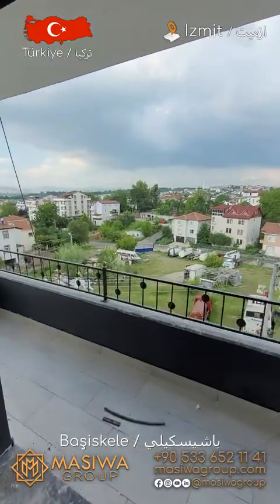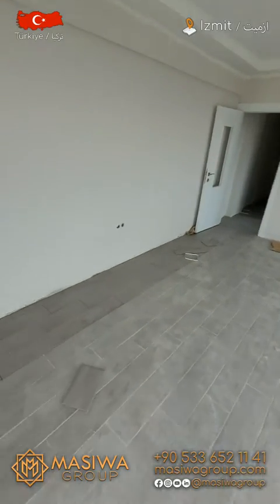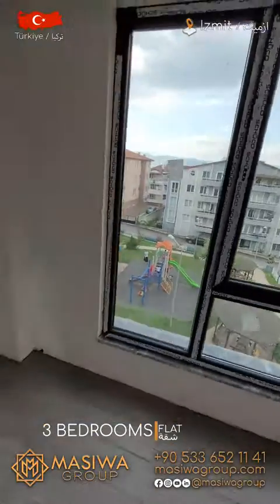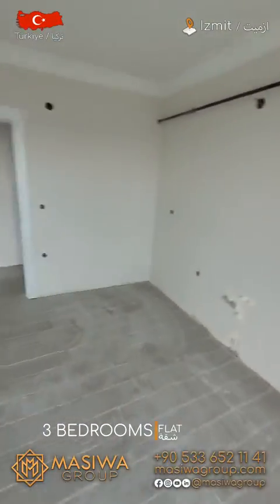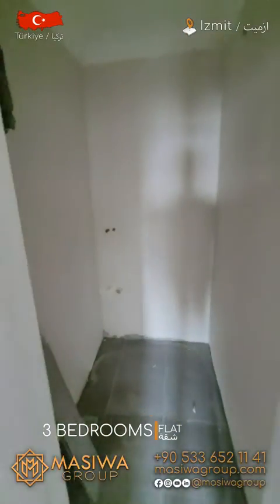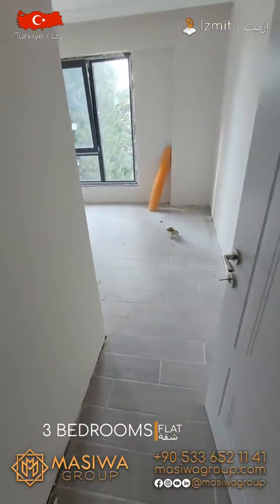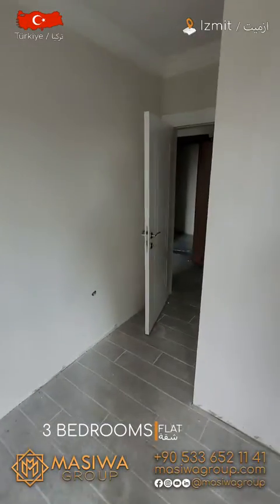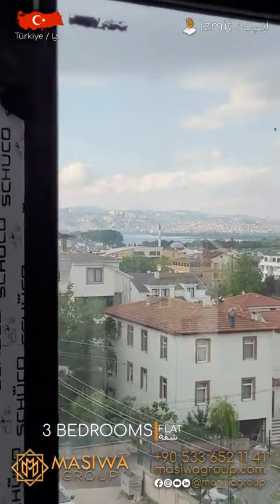APARRTMENT FOR SALE WITH SEA VIEW / شقة للبيع مطلة على البحر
Masiwa Group Office: Barbaros Nbhd. Edanur St. No:19/D Basiskele/KOCAELİ